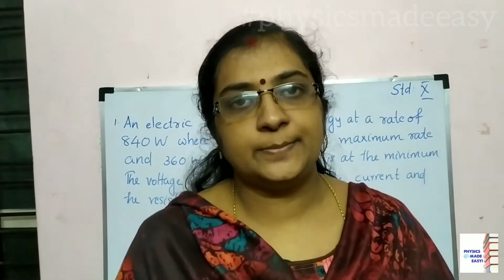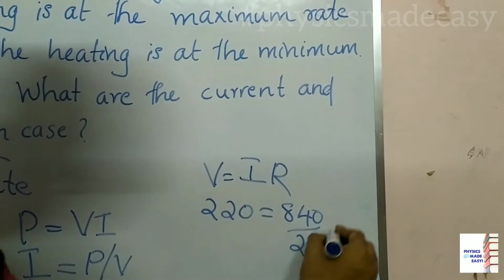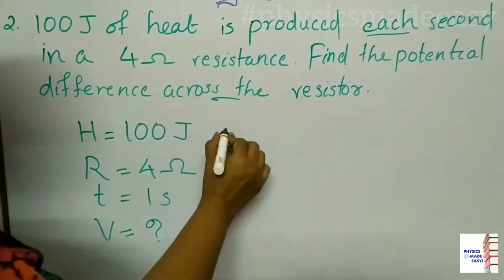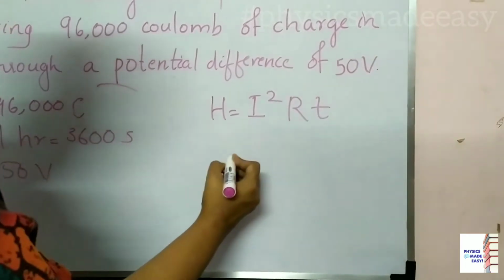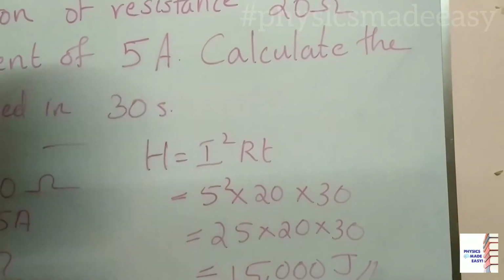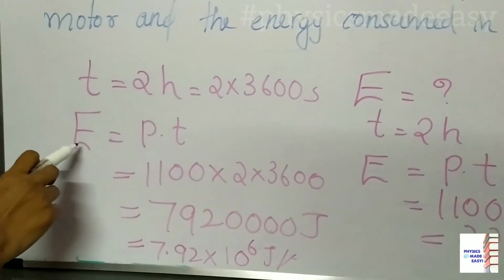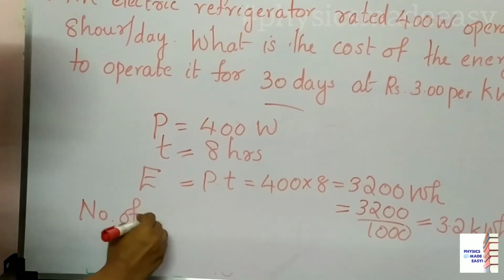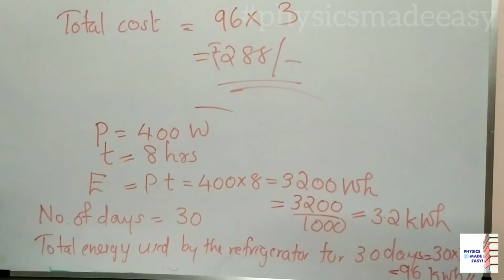Class 10.Chapter3.Electricity.Part-11.Numericals-Heating effect of electric current, Electric power.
Topics covered in this video:
Numericals-Heating effect of electric current, Electric power.